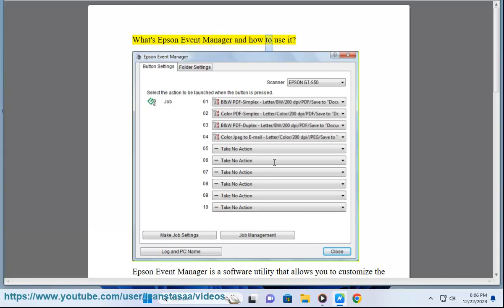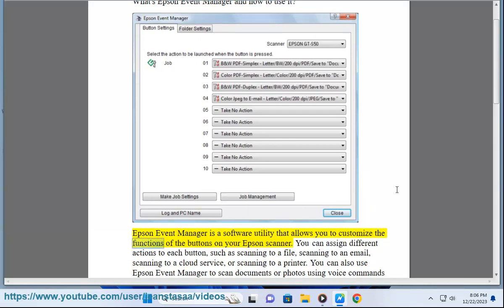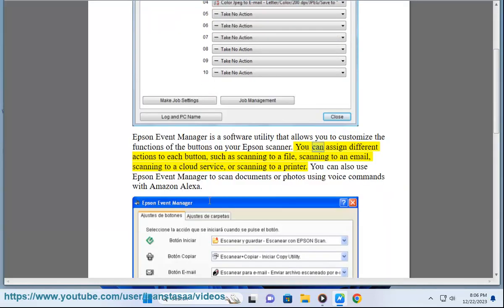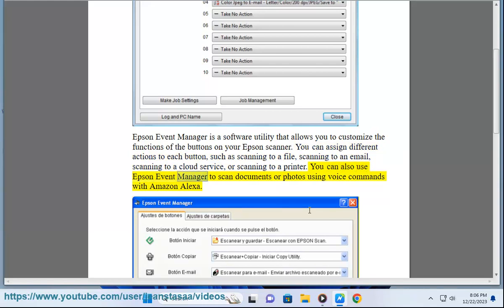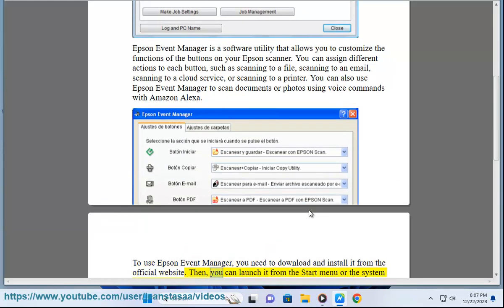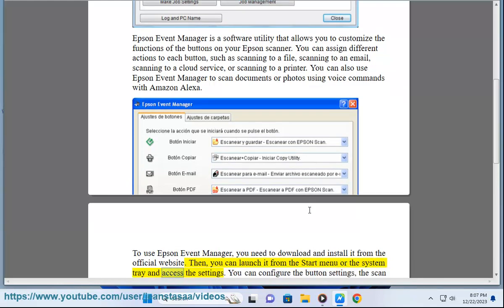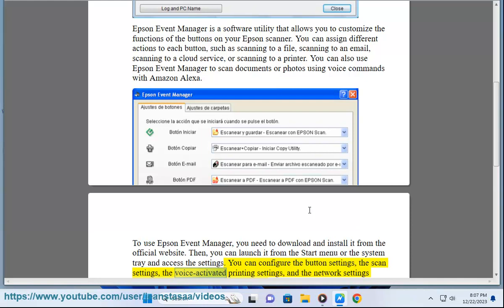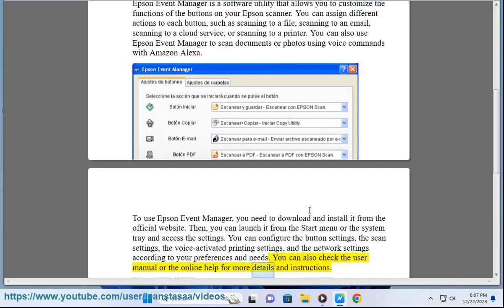Download & install official Epson Event Manager on Windows/Mac/Linux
Here's how to Download & install official Epson Event Manager on Windows/Mac/Linux.

i. Here are the steps to install Epson Event Manager on macOS:

1. Download the Epson Event Manager software
Go to Epson's website and navigate to the support downloads page for your printer model. Download the "Event Manager" software for macOS.

2. Mount/Open the downloaded DMG file
The software will be in a DMG disk image file. Double click this file in your Downloads folder to mount it.

3. Drag and drop to Applications folder
The mounted volume will open showing the Epson Event Manager app. Drag this icon over to your Applications folder to install.

4. Launch Epson Event Manager
Now installed, you can find and launch the Epson Event Manager app from your Applications folder in Finder or Launchpad.

5. Add your printer
When launched for the first time, Event Manager will guide you through adding your Epson printer it will be monitoring. Select "Add" and choose your connected printer.

6. Configure monitoring settings
Once added, you can customize alerts based on factors like ink levels, errors, print completion and more. Adjust to your preference.

And that's it! Epson Event Manager will now run in the background and alert you of printer events. Be sure to allow notifications in your System Preferences.

ii. Epson Event Manager is a utility that comes with Epson scanners and printers to enhance their functionality. While it generally works smoothly, users may encounter issues from time to time. Here's a list of common Epson Event Manager issues and potential fixes:

1. **Epson Event Manager Not Responding:**
   - **Fix:** Restart the Epson Event Manager application. If the issue persists, try restarting your computer.

2. **Epson Event Manager Not Launching:**
   - **Fix:** Reinstall Epson Event Manager. Ensure that you have the latest version from the official Epson website. Also, check for compatibility with your operating system.

3. **Epson Event Manager Cannot Find Scanner or Printer:**
   - **Fix:**
     - Make sure the scanner or printer is connected and powered on.
     - Restart both the scanner/printer and the computer.
     - Check if the device is recognized in the system settings.

4. **Error Messages During Scan or Print Jobs:**
   - **Fix:**
     - Verify that the device is properly connected.
     - Check for paper jams, low ink levels, or other hardware issues.
     - Update the device drivers and Epson Event Manager software.

5. **Epson Event Manager Not Saving Settings:**
   - **Fix:** Run the program as an administrator. Right-click on the Epson Event Manager shortcut and select "Run as Administrator."

6. **Compatibility Issues with Operating System Updates:**
   - **Fix:** Check the Epson website for updated drivers and software that are compatible with the latest operating system updates.

7. **Event Manager Freezing or Crashing:**
   - **Fix:**
     - Ensure that your system meets the minimum requirements for Epson Event Manager.
     - Check for conflicting software that may interfere with Epson Event Manager.

8. **Epson Event Manager Not Detecting Scanning Options:**
   - **Fix:** Reinstall the scanner drivers and software. Make sure to install them in the correct order as specified by Epson.

9. **Unable to Assign Actions to Scan Buttons:**
   - **Fix:** Check the device settings in the Epson Event Manager. Ensure that the correct device is selected, and try reassigning the actions.

10. **Issues with Custom Configuration:**
    - **Fix:** Reset the Epson Event Manager settings to default and reconfigure your preferences.

11. **Firewall or Antivirus Blocking Epson Event Manager:**
    - **Fix:** Add Epson Event Manager to the exceptions list in your firewall or antivirus settings.

12. **Check for Updates:**
    - **Fix:** Regularly check the Epson website for updates to the Event Manager software and install the latest version.

If you encounter persistent issues despite trying these fixes, consider reaching out to Epson's customer support for further assistance or consulting their online forums for user discussions and solutions.